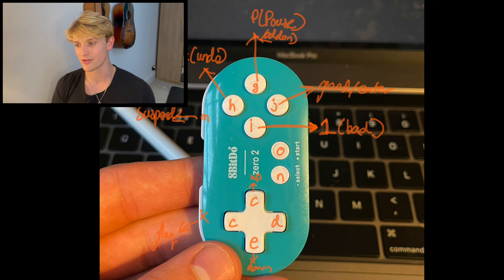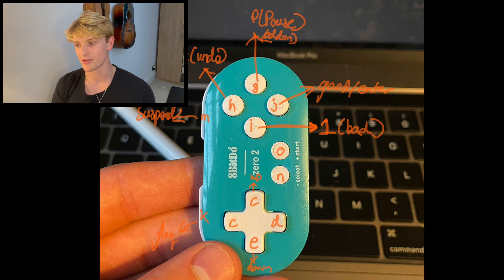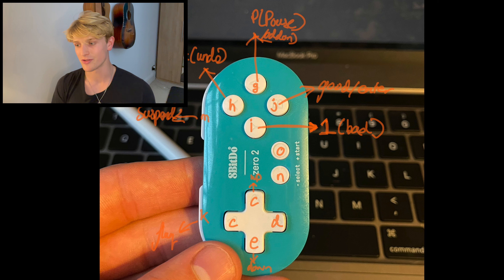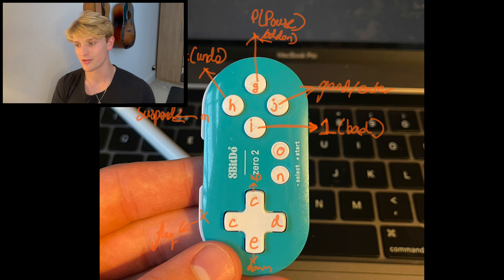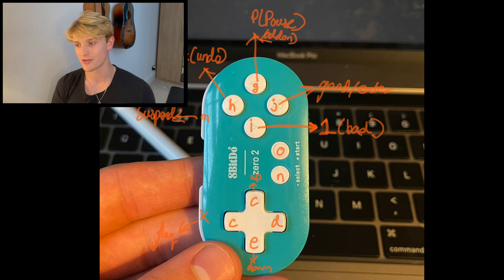How to use a Controller with Anki on mac book & iPAd | Study Fun 🎮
8 bit do controller :